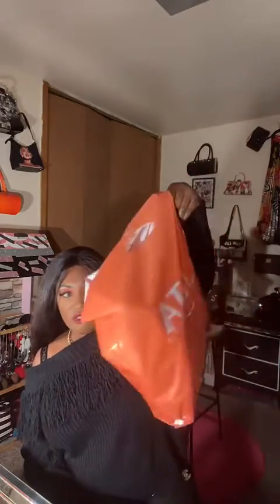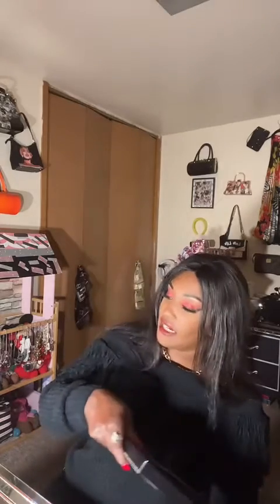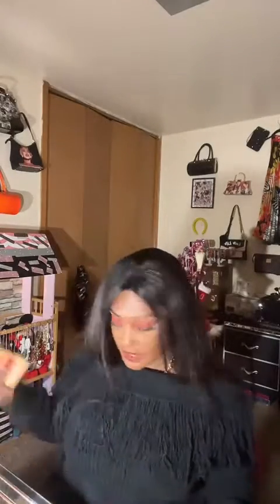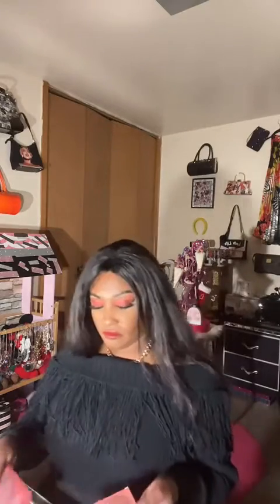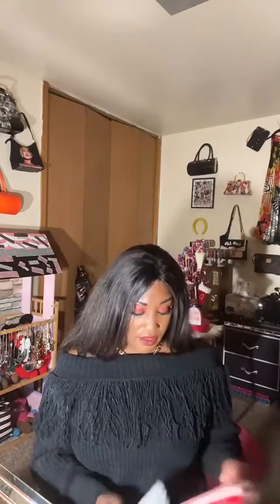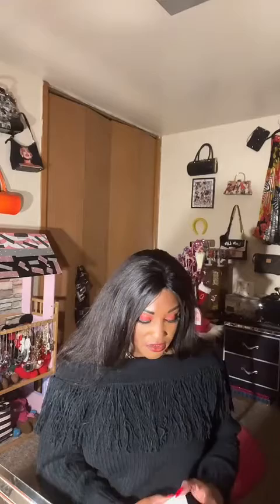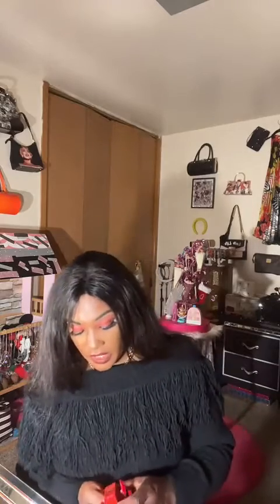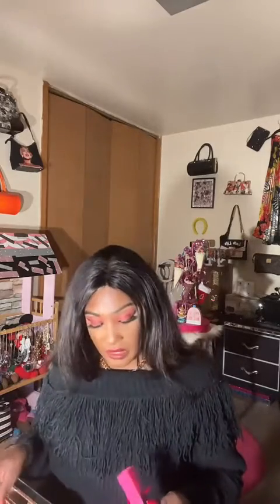Makeup Haul newyears2021 (Makeup & Hot Topics)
FMO Instagram @ spicebarbie0127 😍
FMO Tik Tok Cammie Cammie @spicebarbie
PoshMark @spicebarbie4